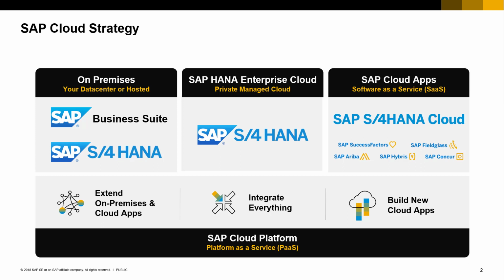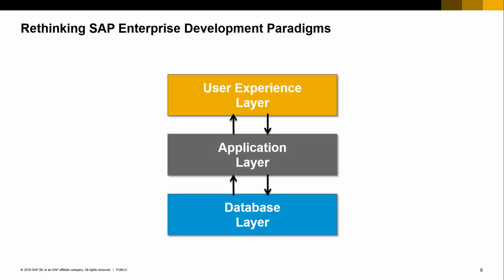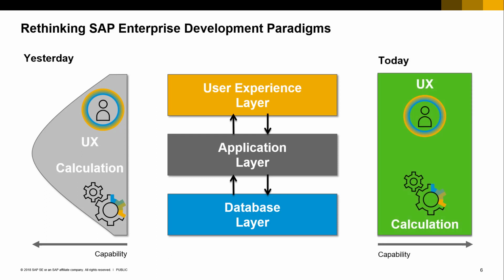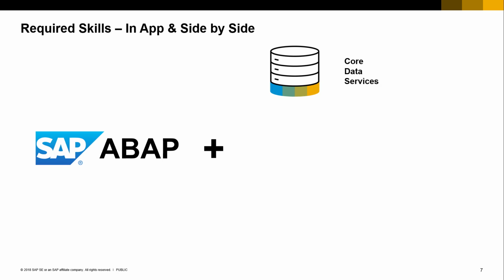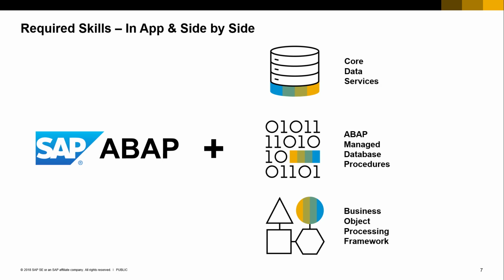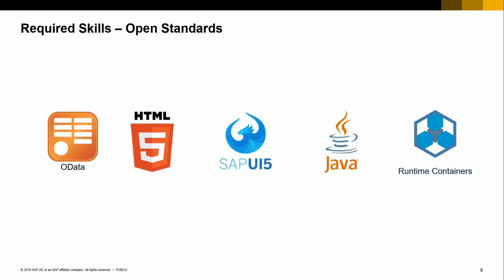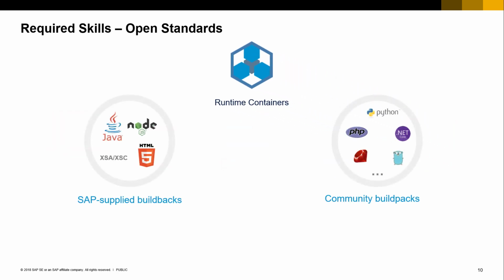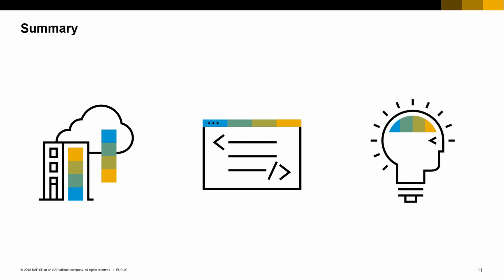SAP Enterprise Extensibility Skills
SAP enterprise extensibility is no longer solely handled by ABAP.  In this video, I talk about new extensibility technologies and best-practices for legacy SAP ERP as well as SAP S/4 HANA.